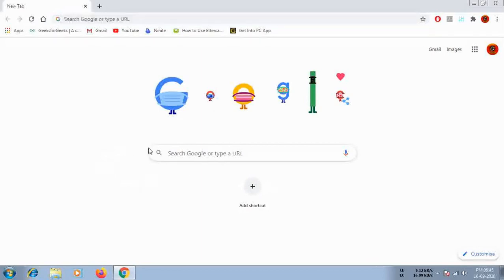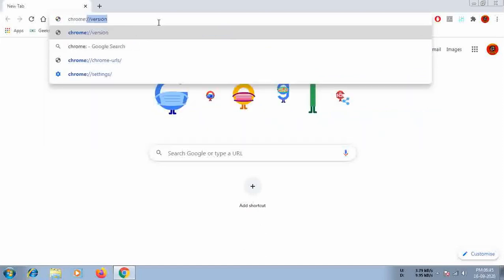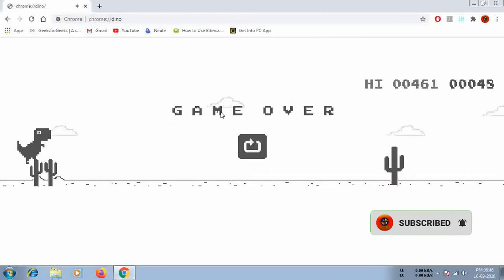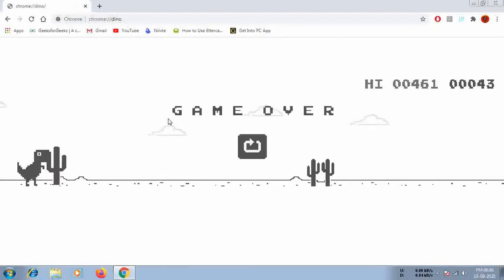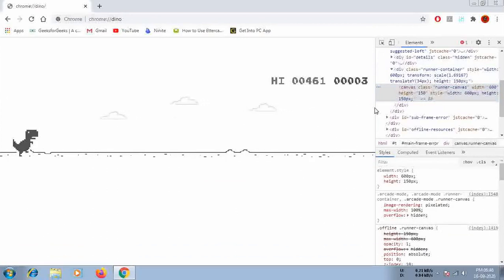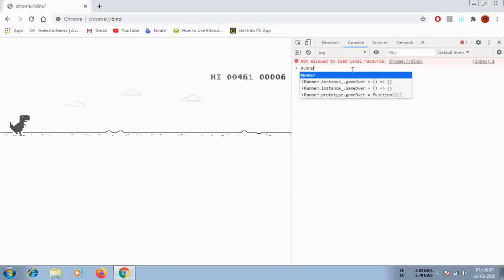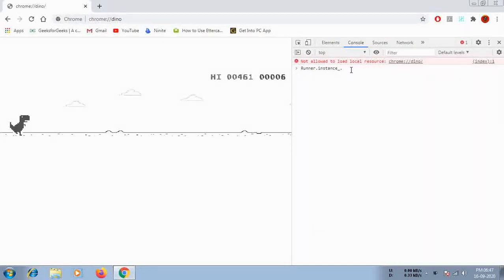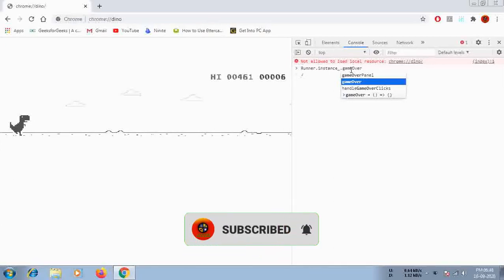Chrome Dinosaur Game HACKED!! 😍 || Unlimited Score 🔥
__________LIKE________SUBSCRIBE__________SHARE⏩

🇮🇳🇮🇳 JAI HIND 🇮🇳🇮🇳